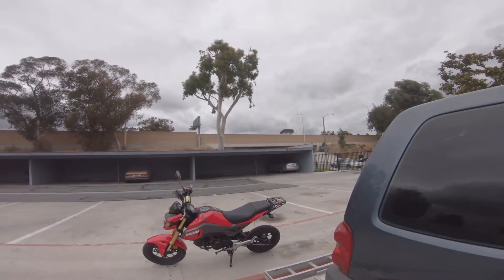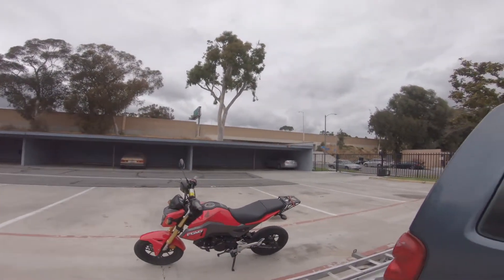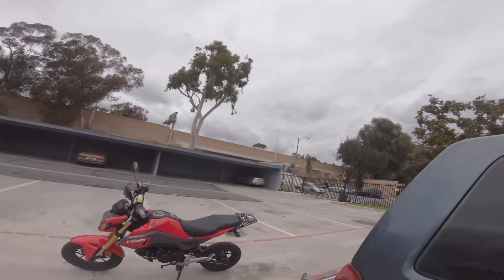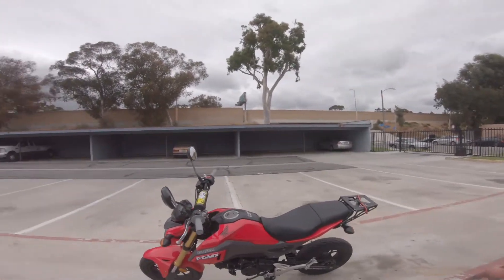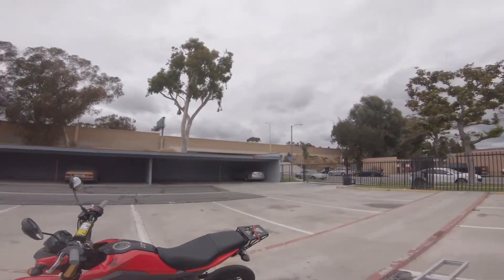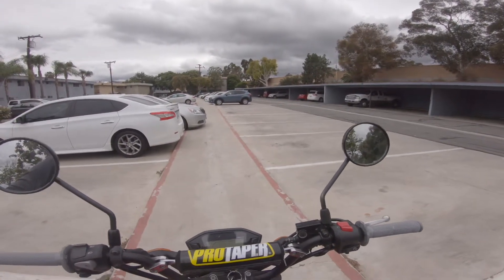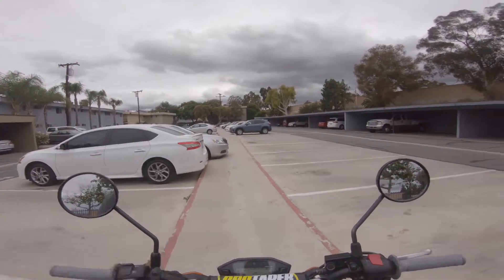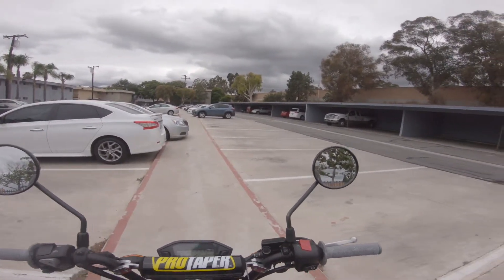HOW TO RIDE A MOTORCYCLE | For first timers and beginners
Here is a quick tutorial on how to ride for those of you who are just starting out with no riding experience or very very little riding experience.

For private lessons visit: FGMX.BIGCARTEL.COM